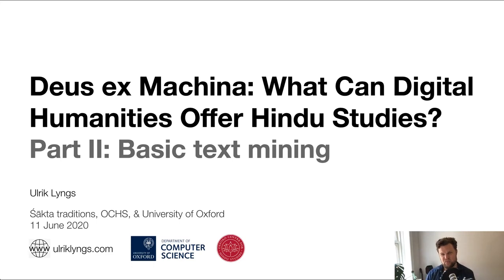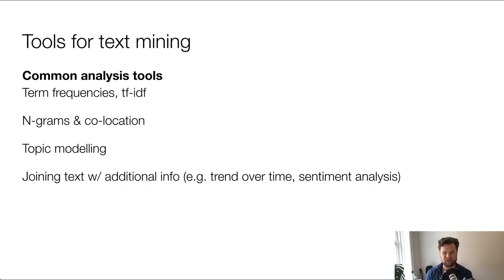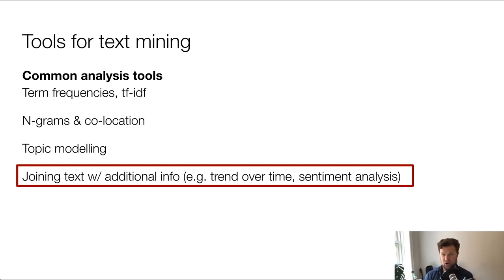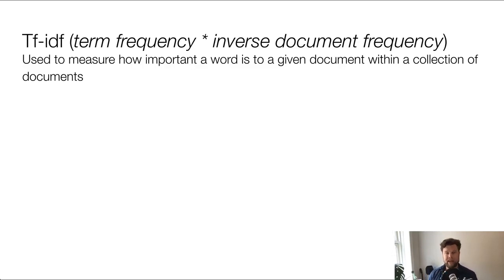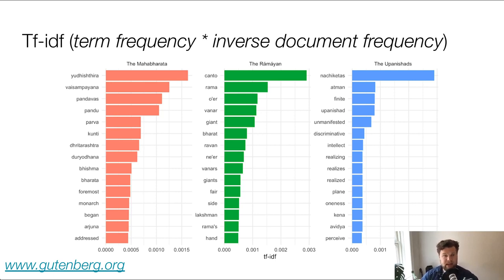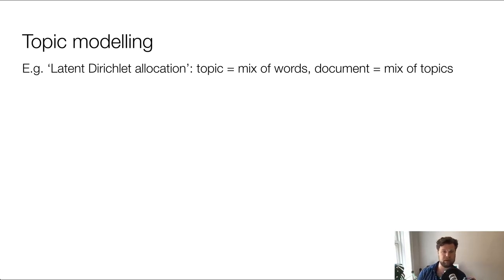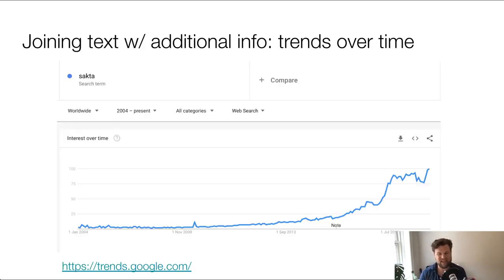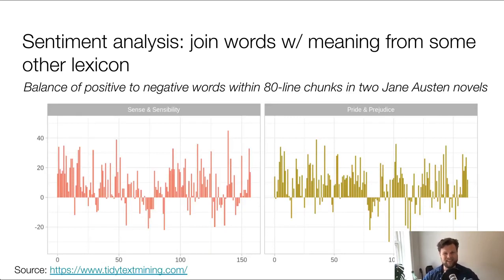Hindu Studies + Digital Humanities II Basic text mining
Lecture series by Visiting Fellow Dr Ulrik Lyngs.

This is part 2 of a lecture series for the Oxford Centre for Hindu Studies given by Ulrik Lyngs, visiting fellow at the centre and PhD student at the Department of Computer Science at the University of Oxford.

Part I: The data science pipeline
Part II: Basic text mining
Part III: Practical example w/ RStudio and texts from GRETIL
Part IV: Reproducible work with R Markdown